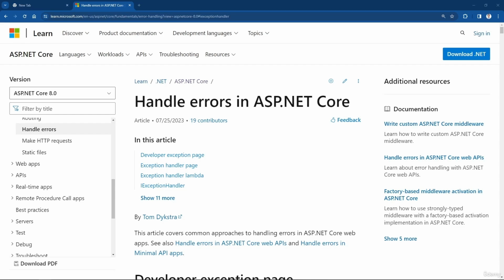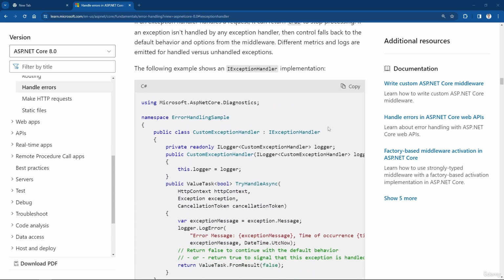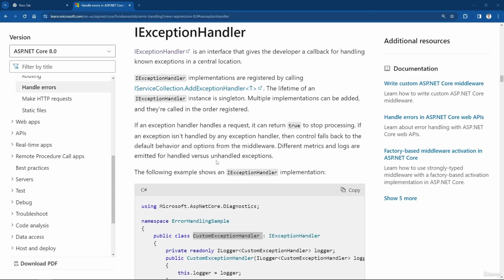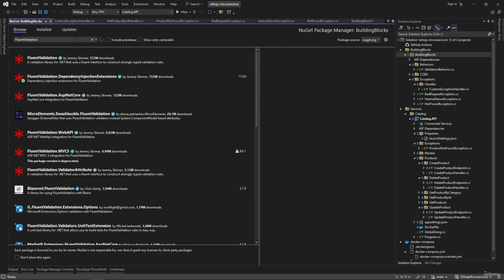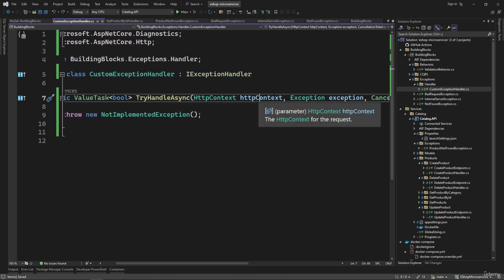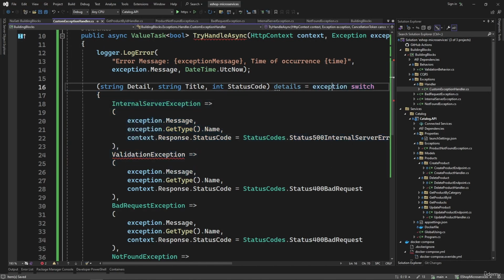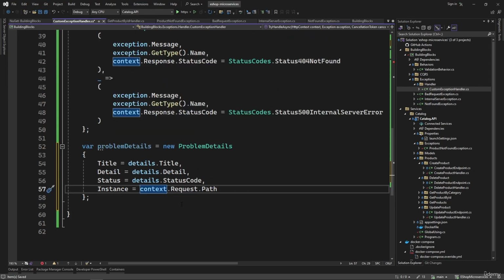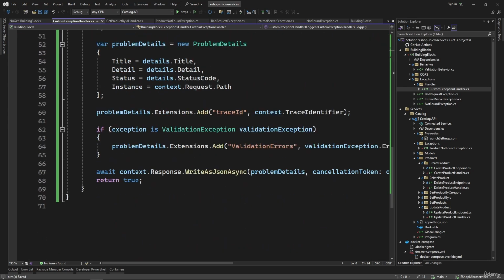7. 010 Global Exception Handling with IExceptionHandler interface in Aspnet Core